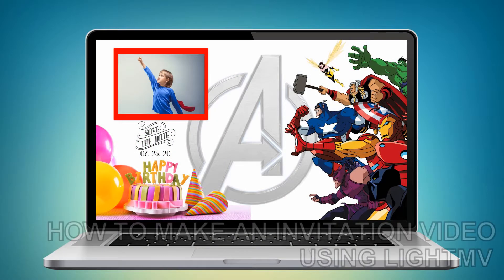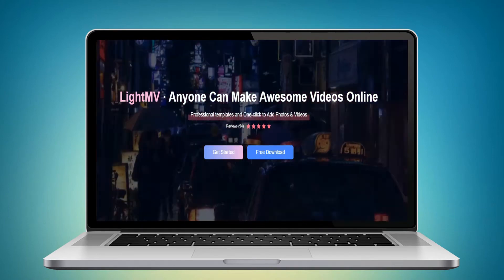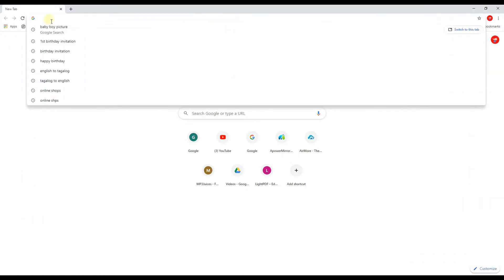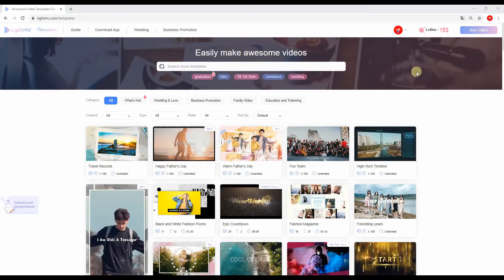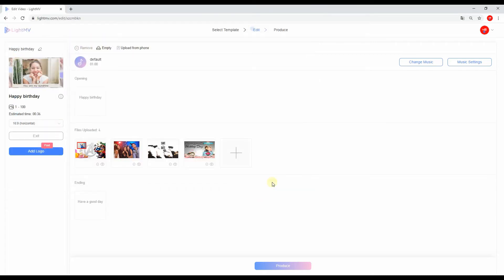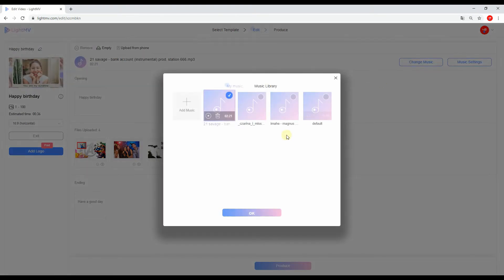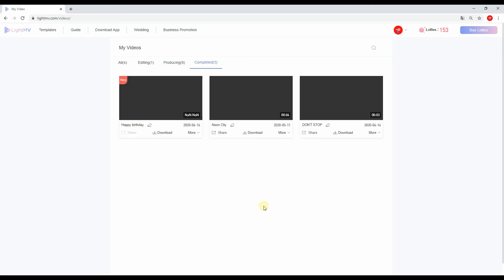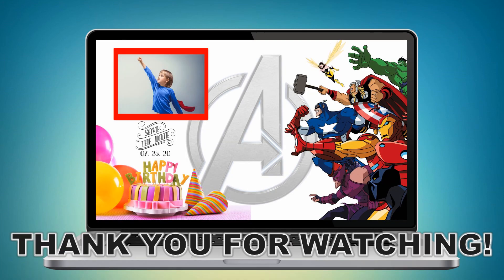How to Make a Birthday Invitation Video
It is easier for you to make a birthday invitation video and then send it to your friends online. So if you want to do that, you have to use a birthday invitation video maker app. Read the article below to learn about some of the best video maker.